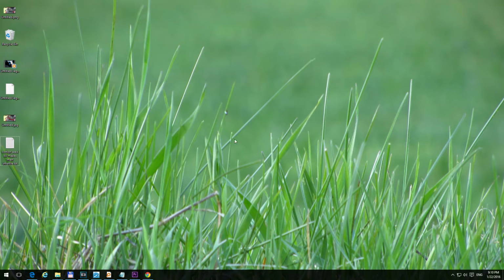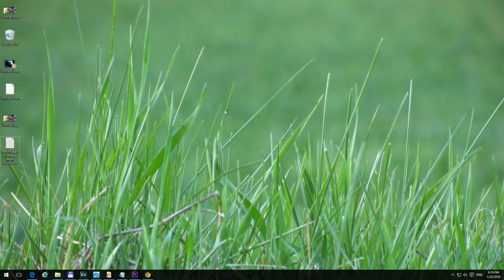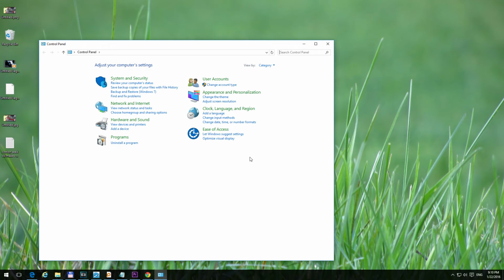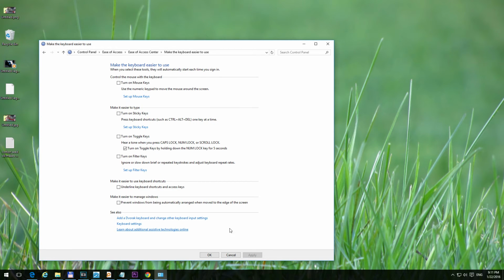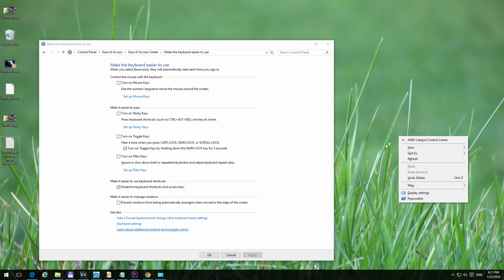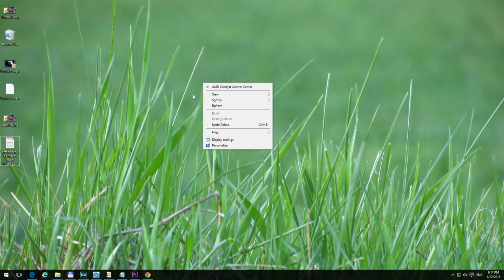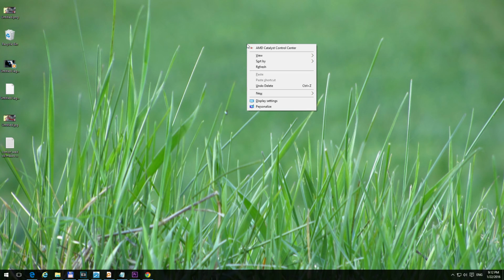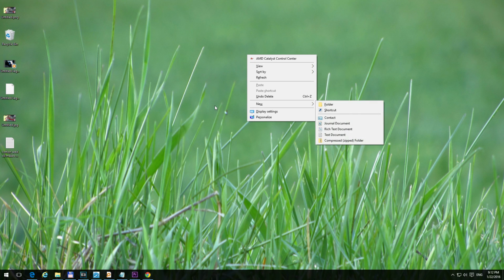How to show Keyboard Shortcuts and Access Keys (Windows 10)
Control Panel\Ease of Access\Ease of Access Center\Make the keyboard easier to use\underline keyboard shortcuts